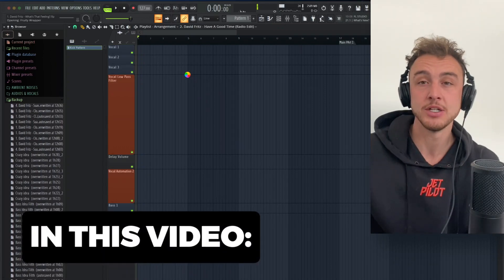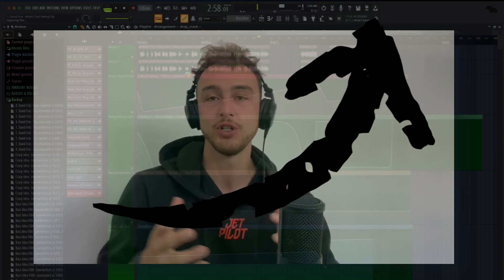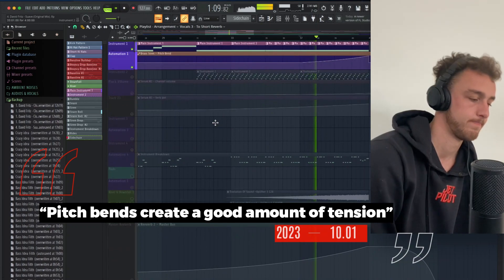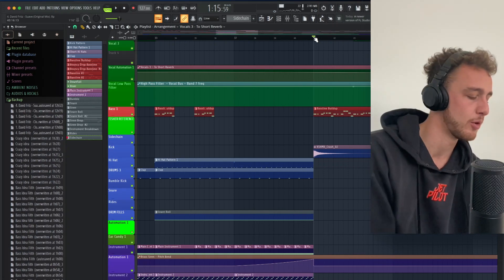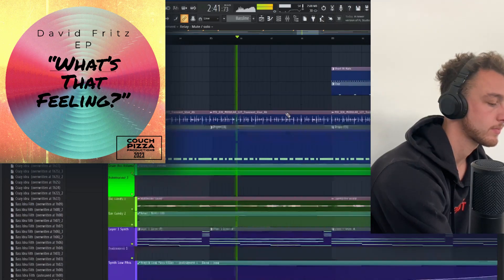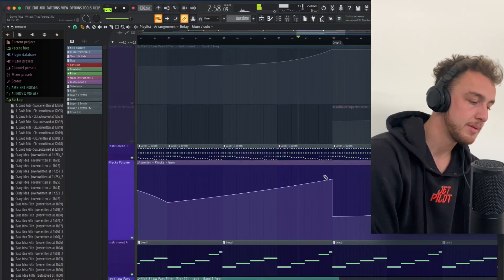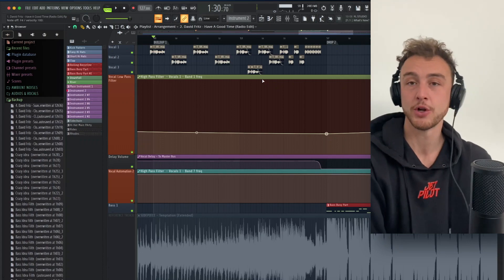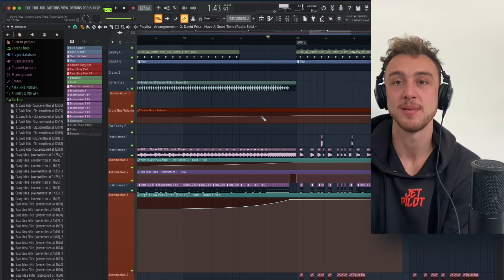How To Use THESE 3 Types Of Drops And Build-ups In Tech House (Fl Studio Tutorial)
Hello guys here another video on what kind of drops and buildups are existing out there and how to implement them into your tracks.